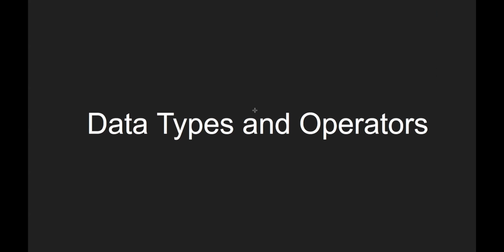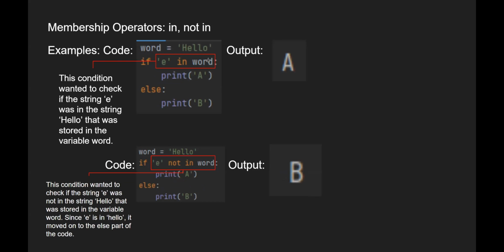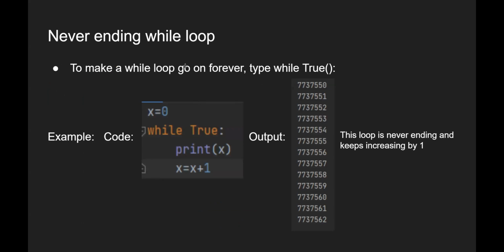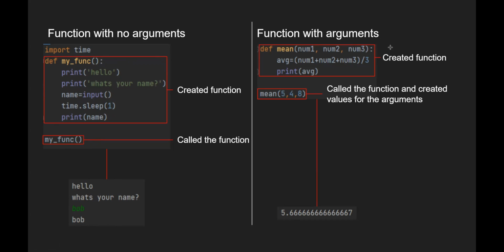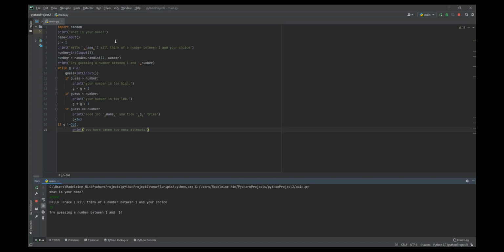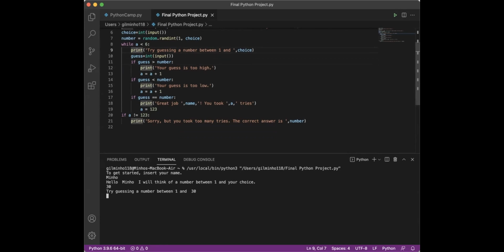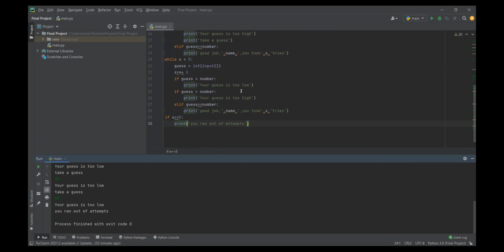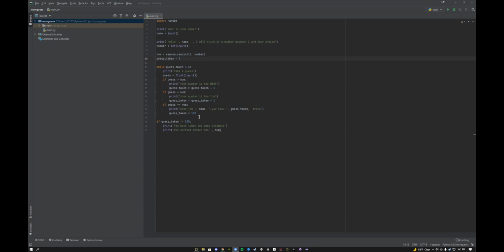[🍊OrangeNote] 8 of 8 👉Python for Beginners: Code a Game!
Final Live Class for Python for Beginners. We reviewed Data Types, Strings, Operators, While Loop, If and functions. All four students demonstrated their final project: Number Guessing Game and explained their code line by line